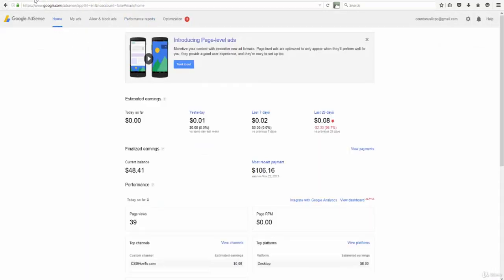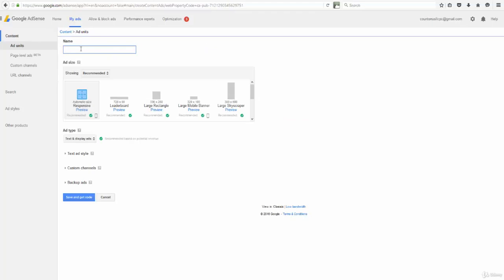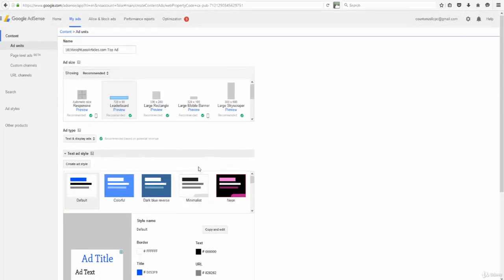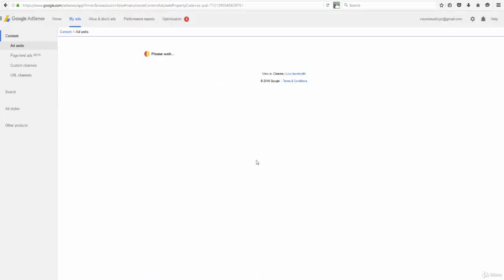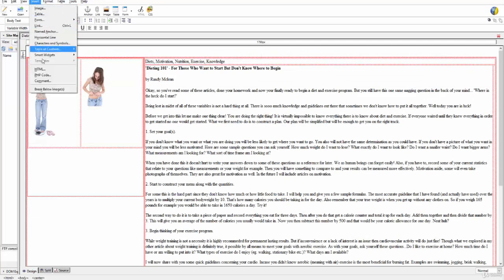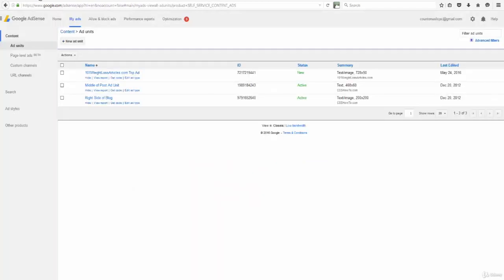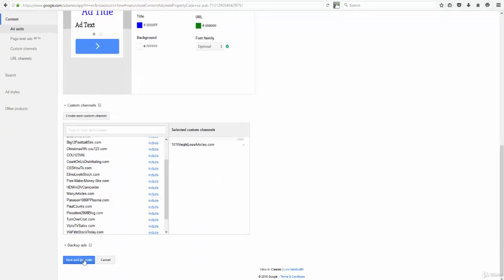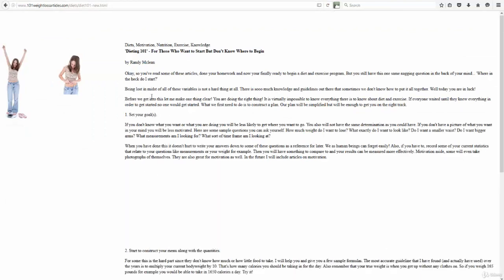Your First Ad Unit | Google Hacks For Businesses- Introduction to Google Tools